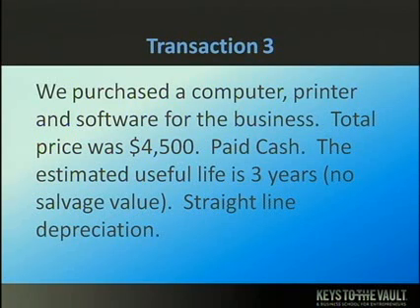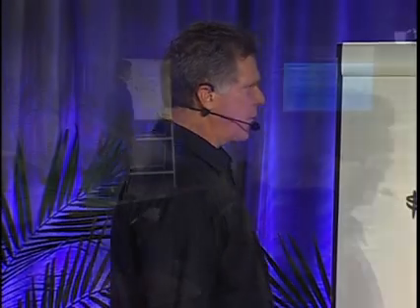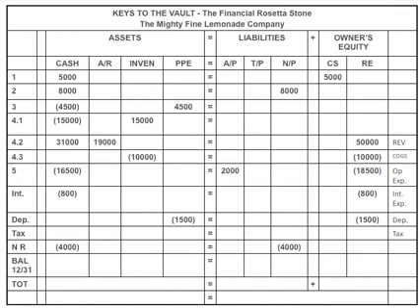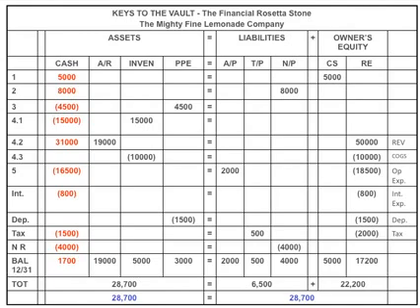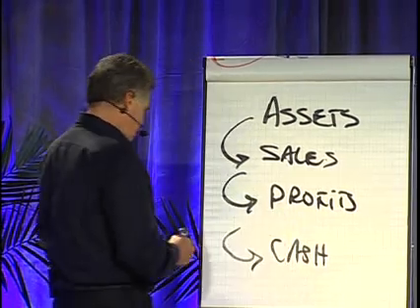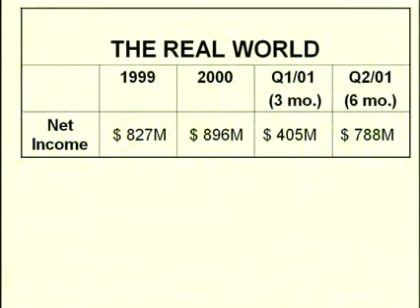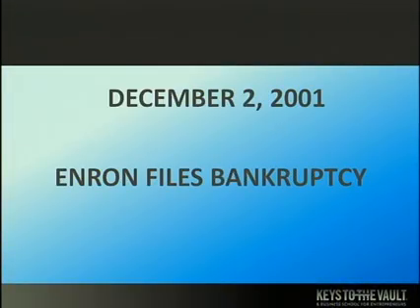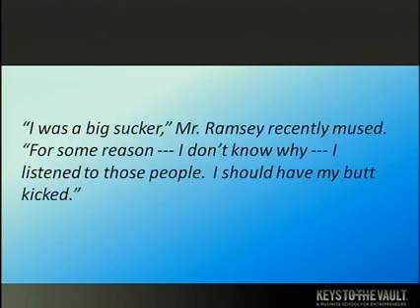How I Do Business Vol 2 dvd 6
一般資訊:
查詢/ WhatsApp only, Admin@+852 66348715
1) PayMe | 過數快: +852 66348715
2) HSBC, Together Radio Limited | 相聚一台有限公司, 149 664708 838